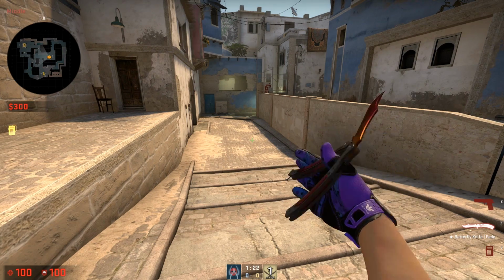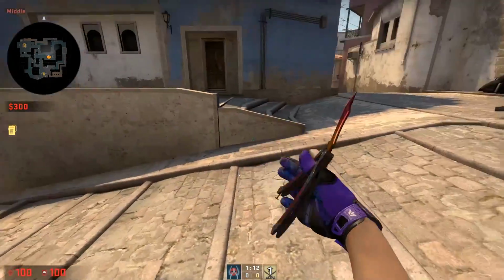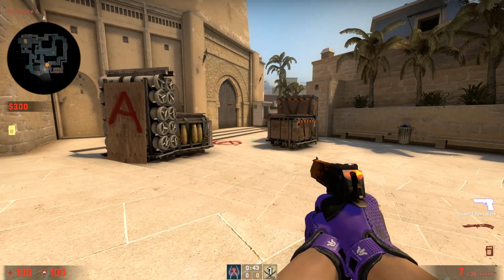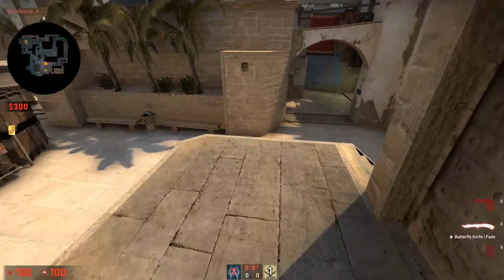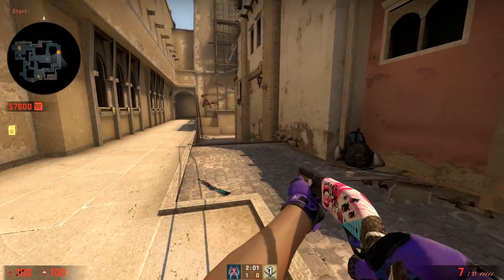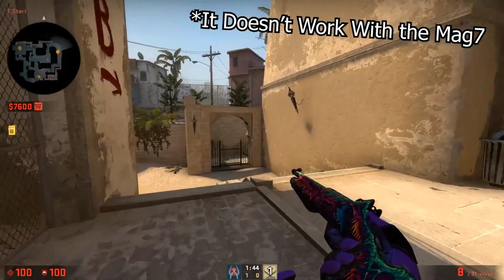RARE Weapon Animations In CS:GO! (Alternate Inspects)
Today's video is about the Rare weapon animations in CSGO, there  are alot of Alternate Animations that don't happen all the time, by the way this video is from about 7 months ago so it doesn't have the New Knife Animations.